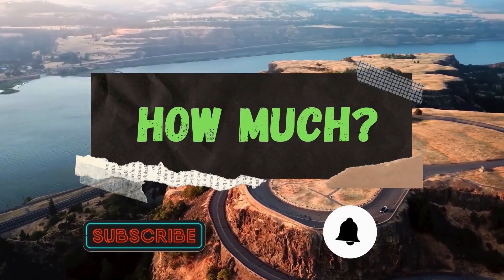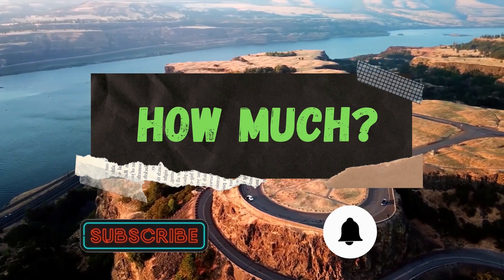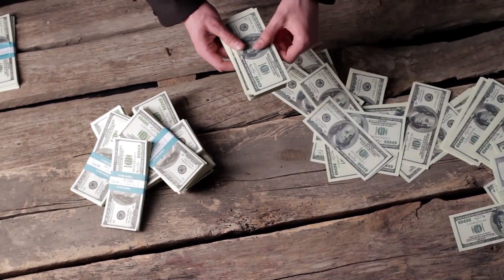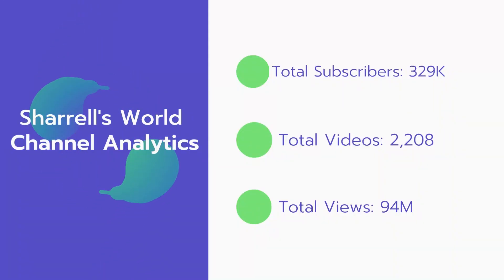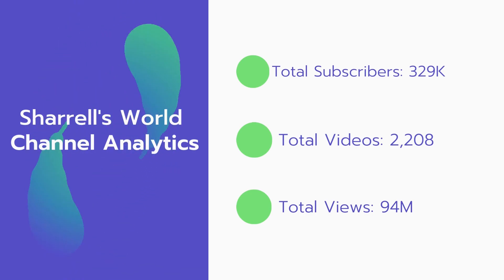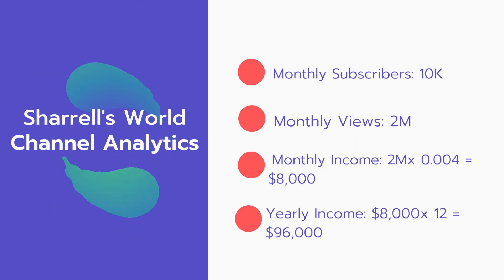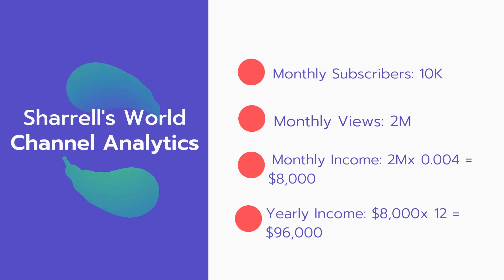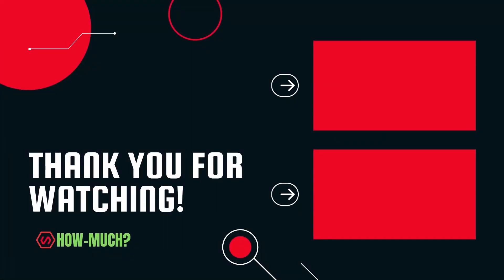How Much Does Sharrell's World Make on Youtube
In this video, I will show you the estimate of how much money does Sharrell's World makes on YouTube.